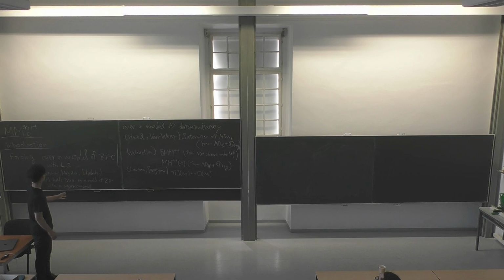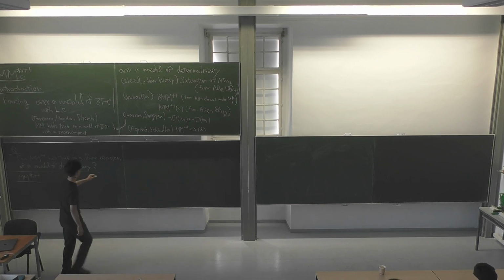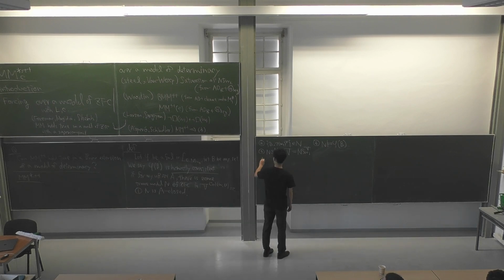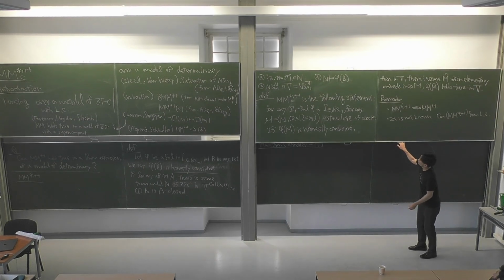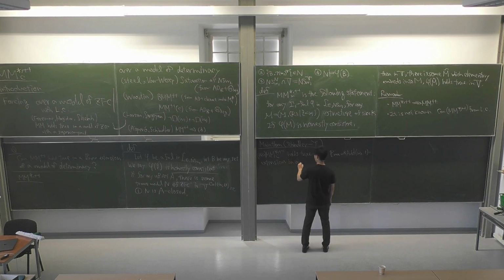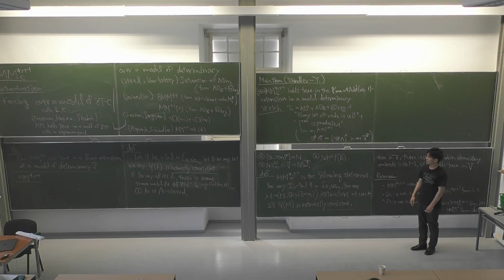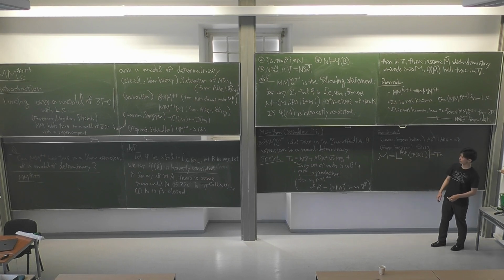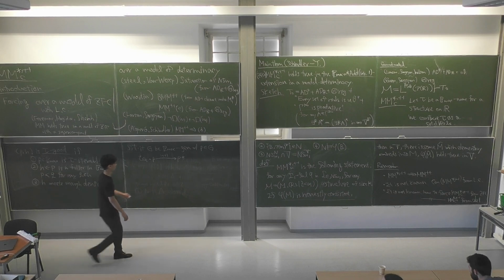Taichi Yasuda - Martin’s Maximum c*,++ in Pmax extensions of strong models of determinacy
This talk was part of the Workshop on "Determinacy, Inner Models and Forcing Axioms" held at the ESI June 24 -- June 28, 2024.